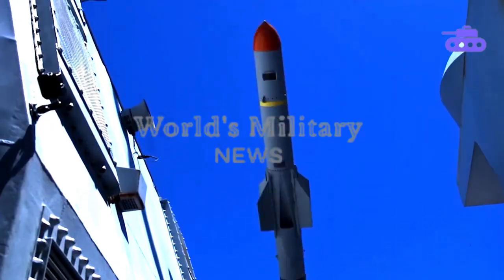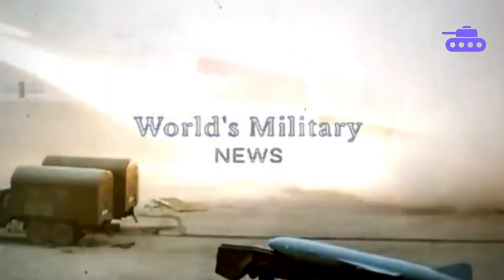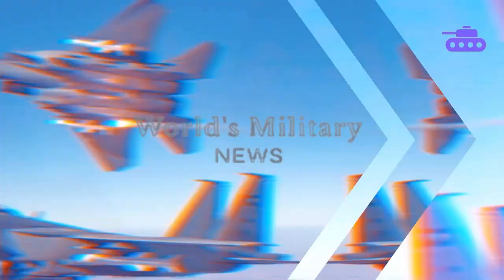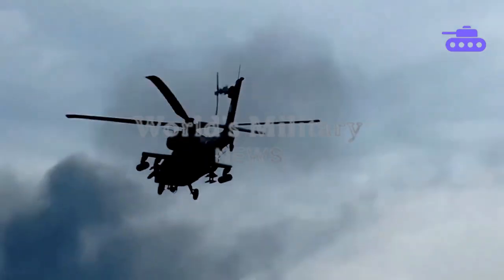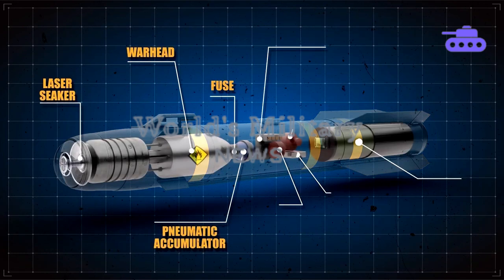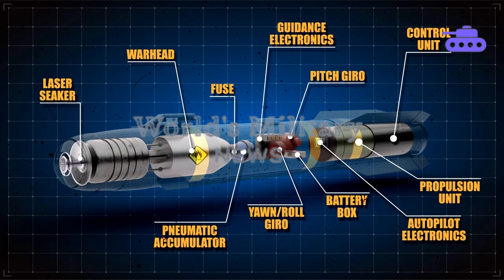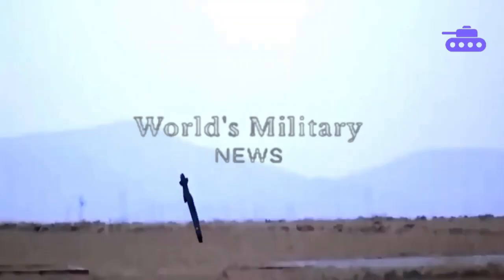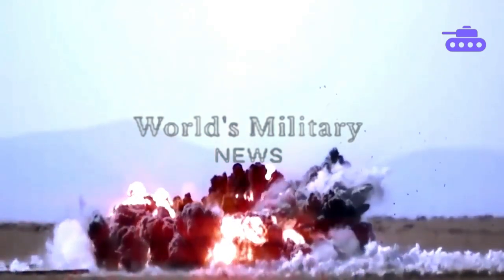Unveiling the Vanguard A Survey of the World's Most Advanced Missile Technologies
"Unveiling the Vanguard: A Survey of the World's Most Advanced Missile Technologies" could include:

1. Missile technology
2. Advanced weaponry
3. Military advancements
4. Defense systems
5. Aerospace engineering
6. Strategic capabilities
7. National security
8. Hypersonic missiles
9. Ballistic missiles
10. Cruise missiles
11. Intercontinental ballistic missiles (ICBMs)
12. Surface-to-air missiles (SAMs)
13. Air-to-air missiles
14. Anti-ship missiles
15. Ballistic missile defense (BMD)
16. Emerging threats
17. Arms race
18. Global security
19. Technological superiority
20. Defense industry